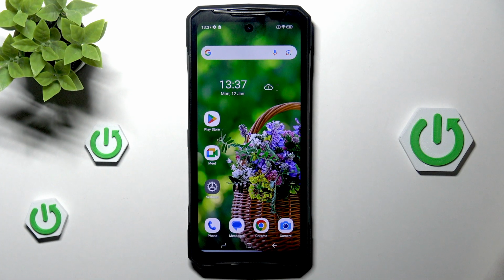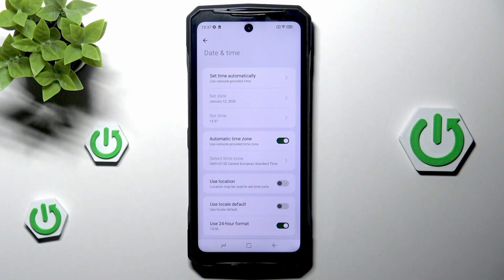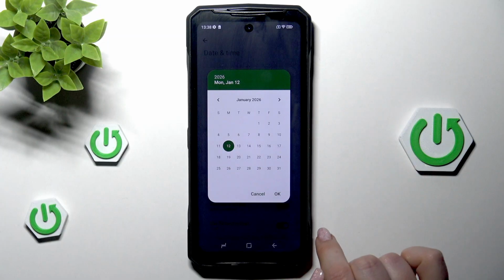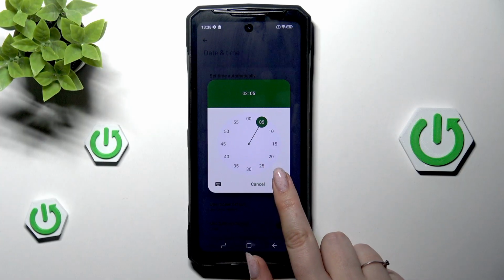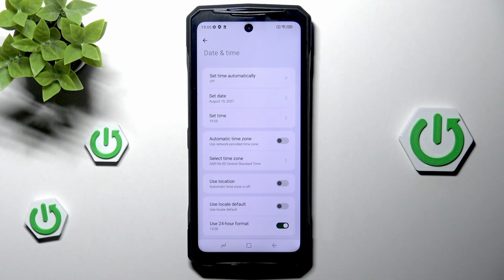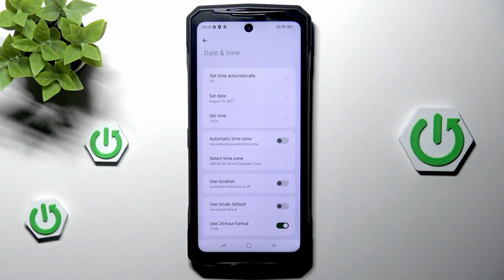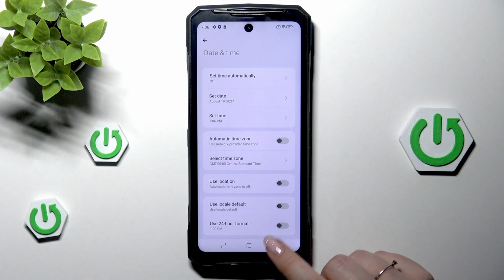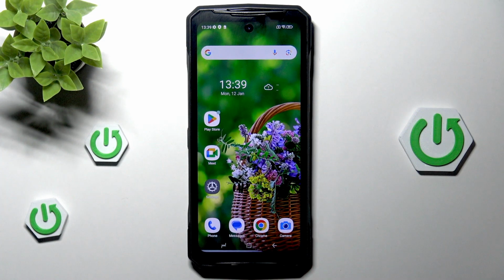DOOGEE V40 Pro – How to Change Date and Time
In this video I show step-by-step how to change the date and time on the DOOGEE V40 Pro. You will learn where to find Date & Time settings (Settings → System), how to turn off automatic time and automatic time zone, and how to set the date, time, and time zone manually. I also explain how to switch between 24-hour and 12-hour formats and how to return to network-provided time if you prefer automatic updates. This guide is simple and works for users who need to correct clock errors, travel to a new region, or prefer manual control over phone time settings.

How to change date and time on DOOGEE V40 Pro?
How to set time zone on DOOGEE V40 Pro?
How to switch between 12 hour and 24 hour format on DOOGEE V40 Pro?

0:00 Intro
0:07 Open Settings and go to System
0:20 Tap Date & time
0:33 Turn off Set time automatically and Automatic time zone
0:41 Set date manually (calendar)
0:54 Set time manually (clock)
1:06 Choose Time Zone region
1:30 Switch between 24-hour and 12-hour format
2:00 Re-enable automatic network time (optional)